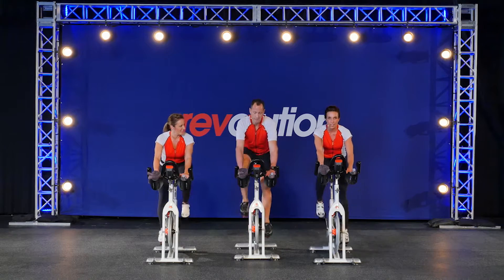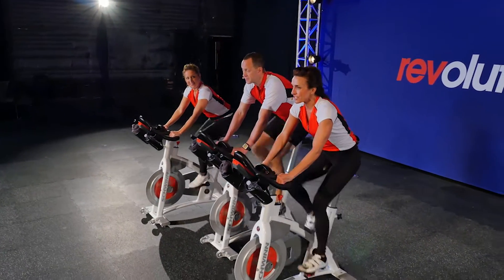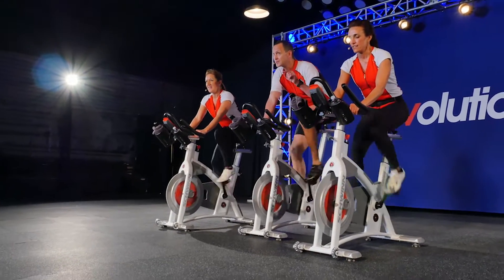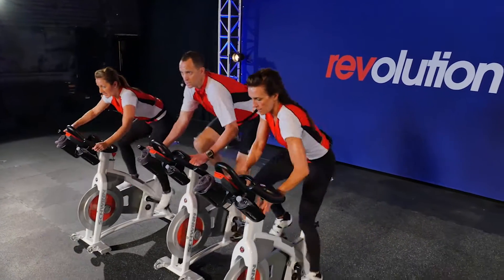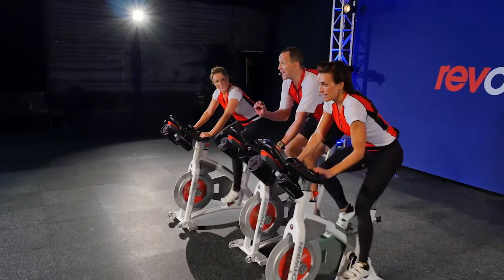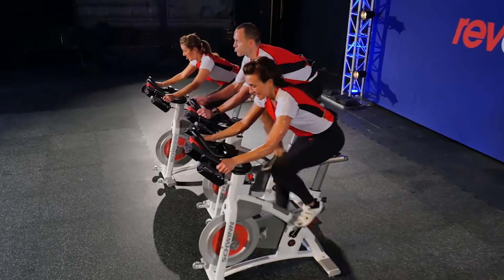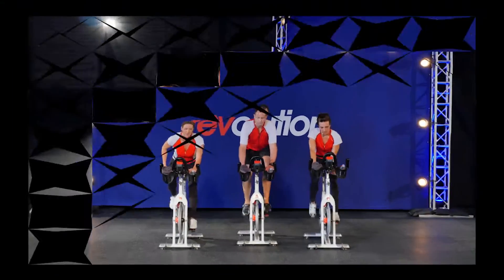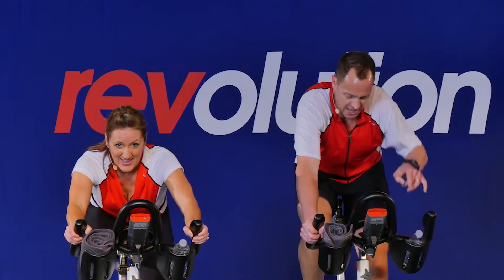Power Music | Group Rx REVOLUTION Vol 20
REVOLUTION Vol. 20 is Here!

“R” is for REVOLUTION. When you have the Right RESISTANCE, Riveting music, and Robust terrain, you get Results. In REVOLUTION Volume 20, join the team as we Ride, REV, Recover, Race, Revisit riding mechanics, and Repeat sets. The journey is familiar, yet the terrain is a fresh challenge. Roll over hills, sprint the flats, and climb mountains. Together we are Fit For Life. JOIN THE REVOLUTION!